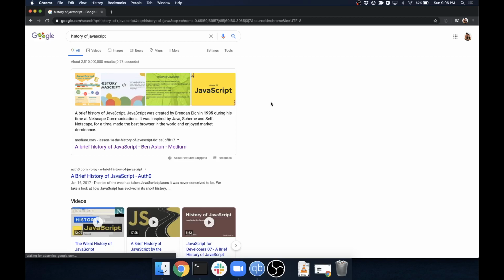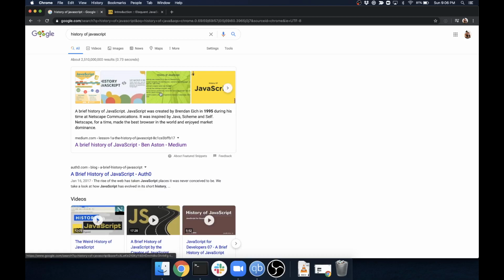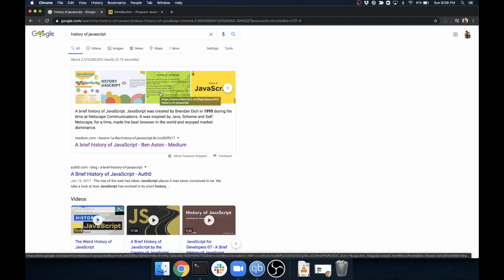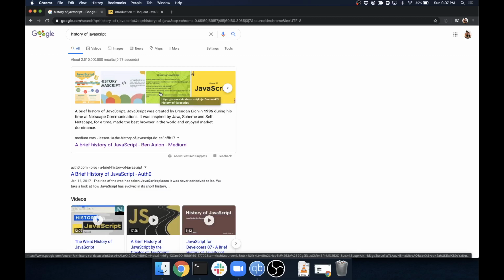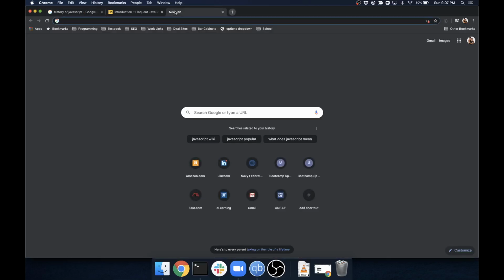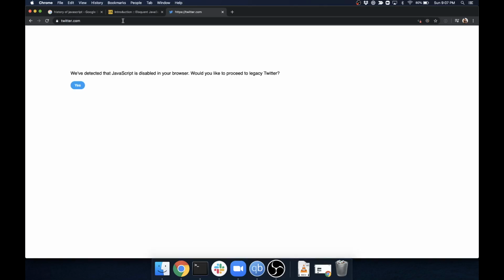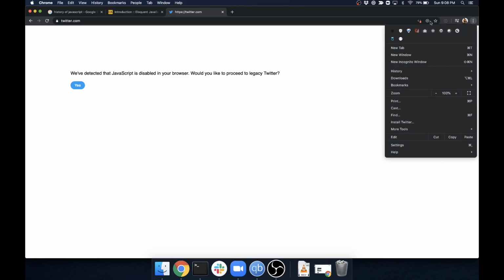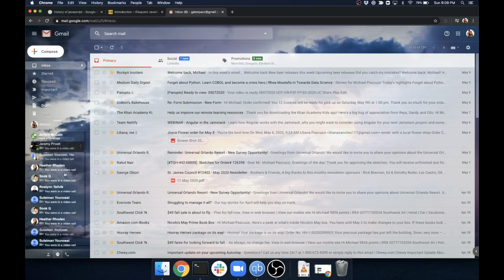Introduction to JavaScript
A brief introduction to the history of JavaScript and what it's used for.